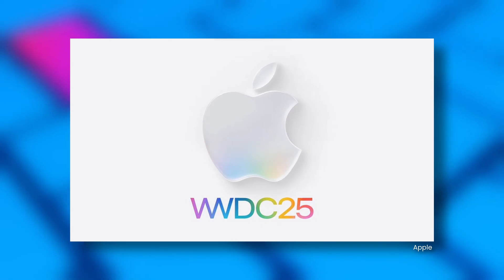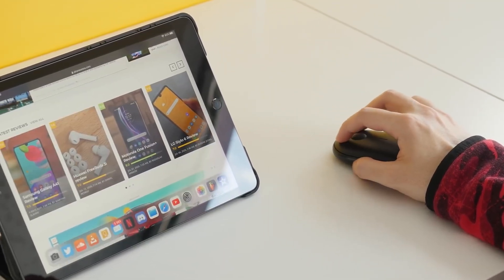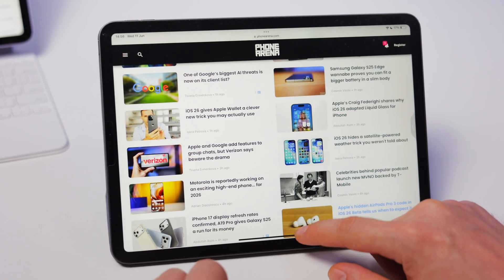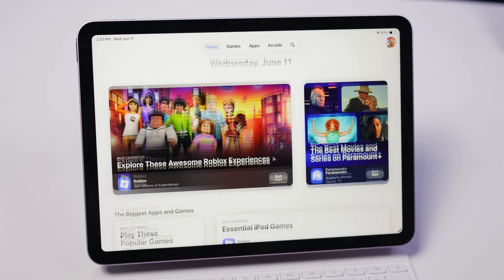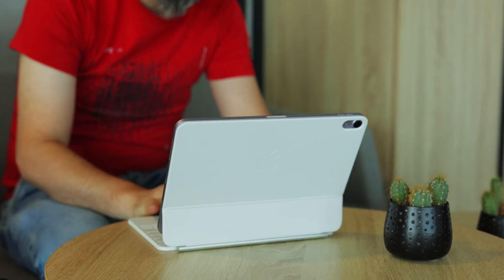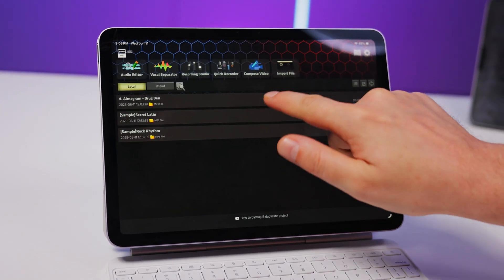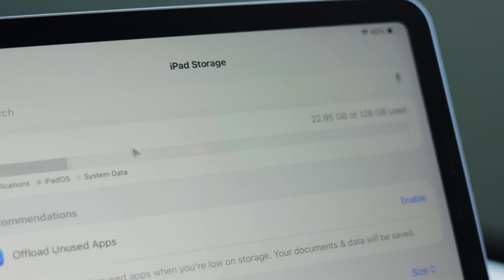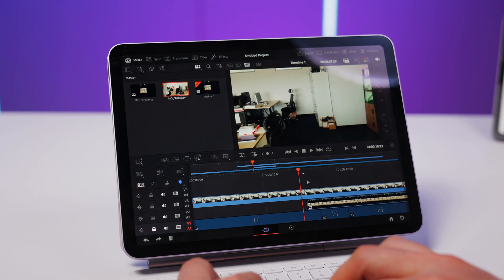Will the iPad replace my MacBook now?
iPadOS 26 comes with a slew of new upgrades that make it feel more like a desktop operating system and less of an expensive joke. With actual floating windows, menu bars, and background tasks — you can really do some work on an iPad now. So, will it replace macs?